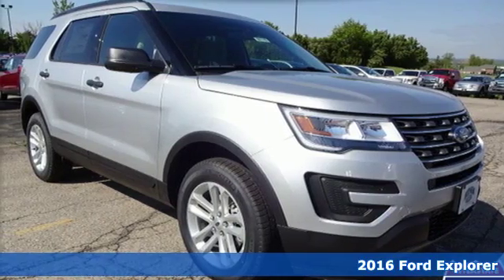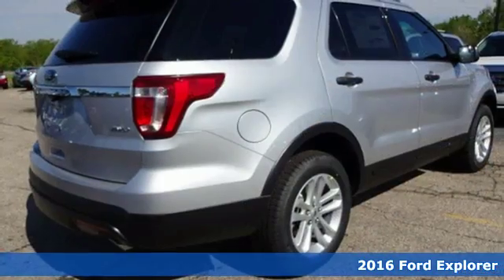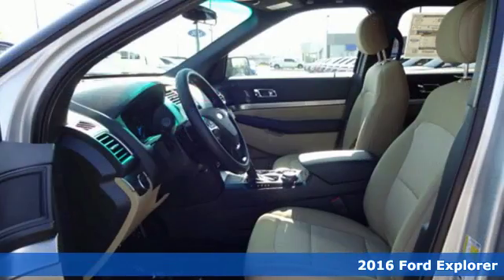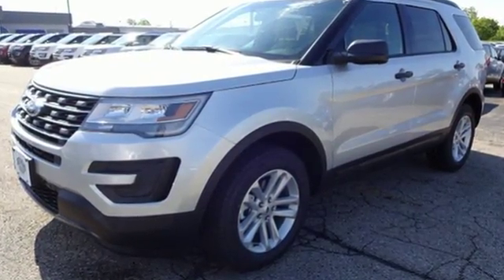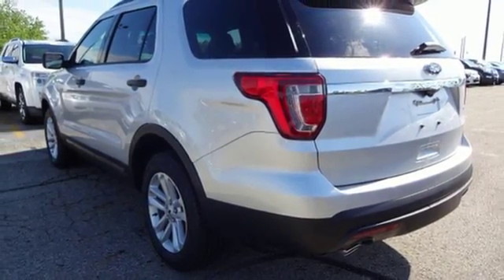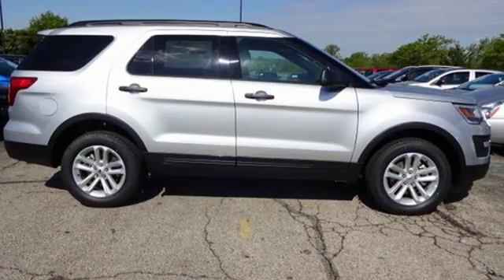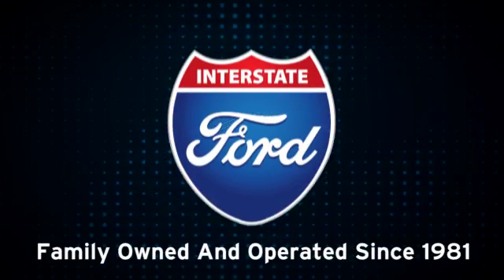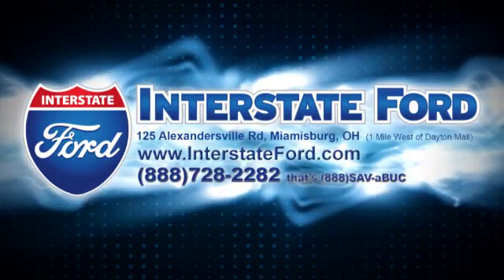2016 Ford Explorer Dayton OH Miamisburg, OH #56176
Year: 2016
Make: Ford
Model: Explorer
Engine: 3.5l 6 Cylinder Fuel Injected
Transmission: AWD Automatic
Color: Silver
Interior: Medium Light Camel
Stock #: 56176
VIN: 1FM5K8B88GGC83990

Welcome to Interstate Ford! Located in Miamisburg, OH, Interstate Ford is proud to be one of the premier dealerships in the area. From the moment you walk into our showroom, you'll know our commitment to Customer Service is second to none. We strive to make your experience with Interstate Ford a good one – for the life of your vehicle. Whether you need to Purchase, Finance, or Service a New or Pre-Owned Ford, you’ve come to the right place.
Address:
125 Alexandersville Rd.
Dayton OH Miamisburg, OH 45342